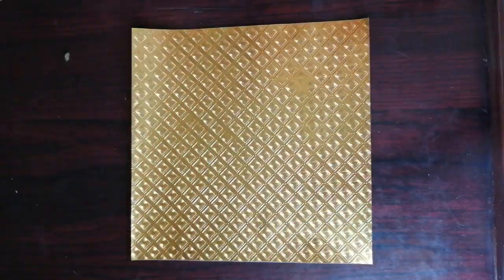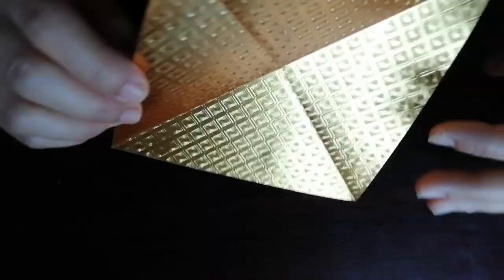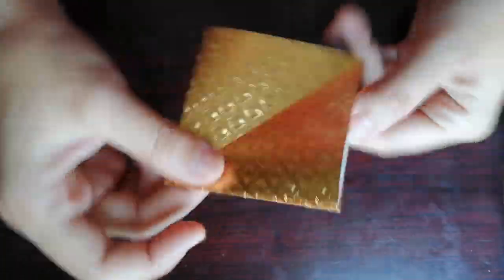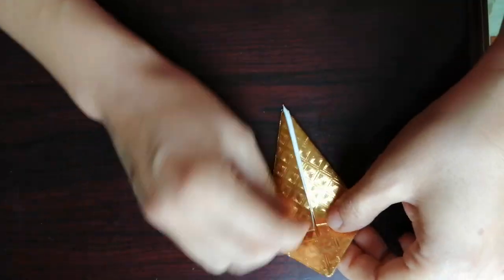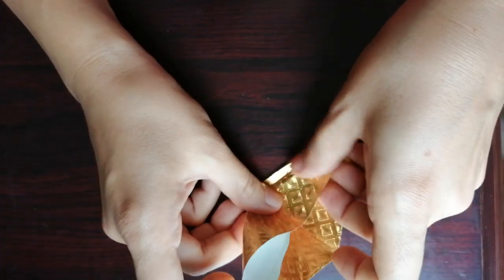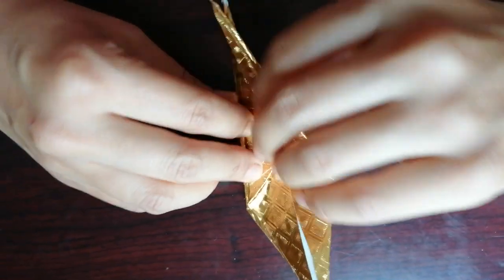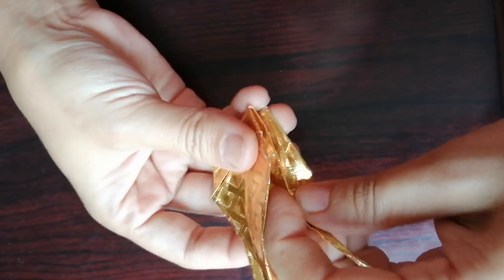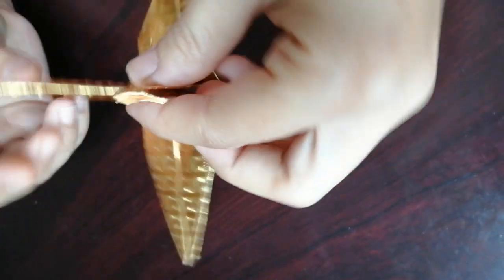Origami Golden Crane सुनको सारस Paper bird#kids#free time use#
Paper folding tutorial (Origami) on how to make a crane.
कागजबाट सुनको सारस बनाउने तरिका ,बाच्चाहरुको खाली समयमा बनौन सकिन्छ .